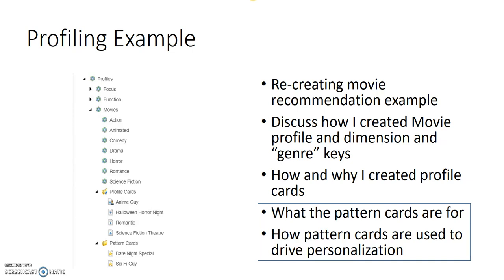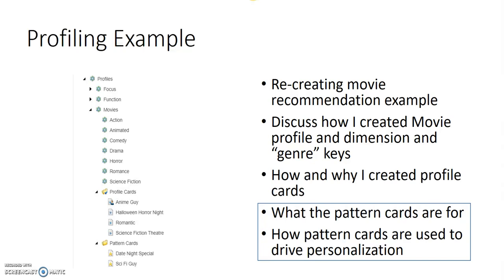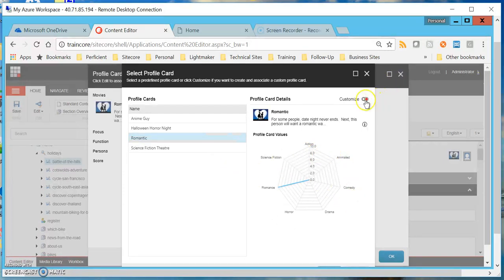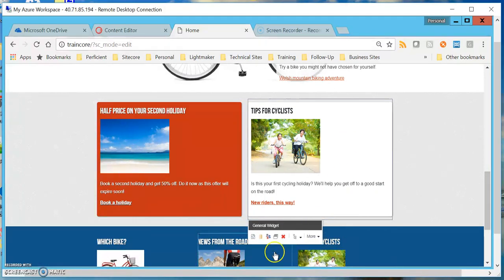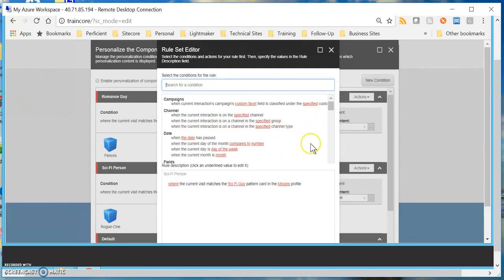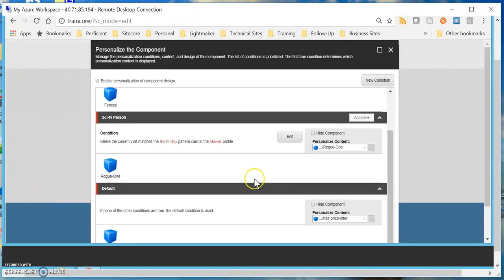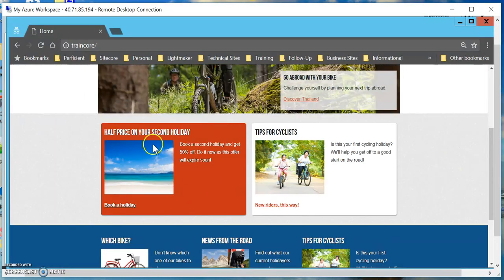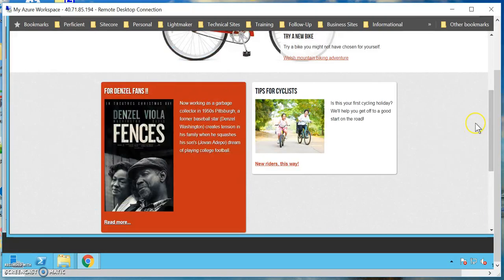Using Pattern Cards in Sitecore for Personalization - Part IV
In this final tutorial of personalizing in Sitecore, Carlos Rodriguez, Sitecore Consultant, demonstrates how to use pattern cards for personalization in Sitecore, a powerful Content Experience Management System (CMS). This fourteen-minute tutorial will walk you through how to use pattern cards to drive personalization attached to specific visitors.